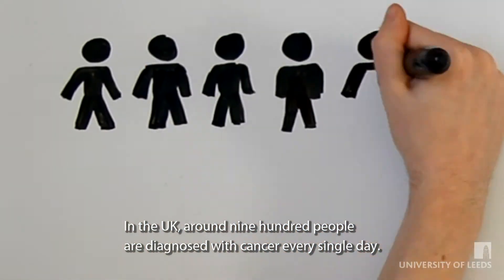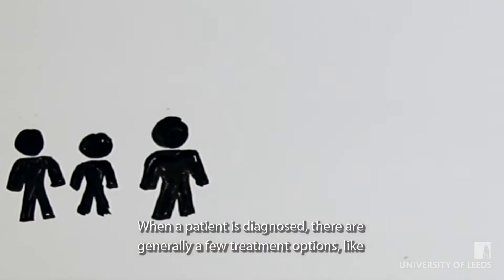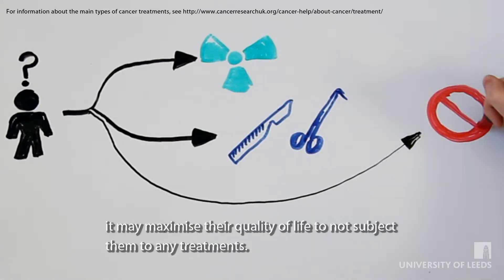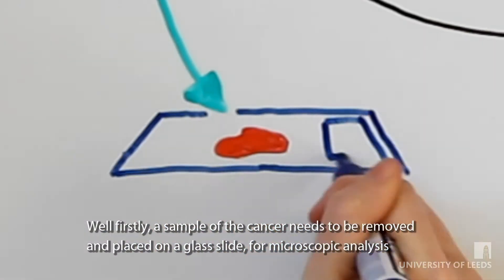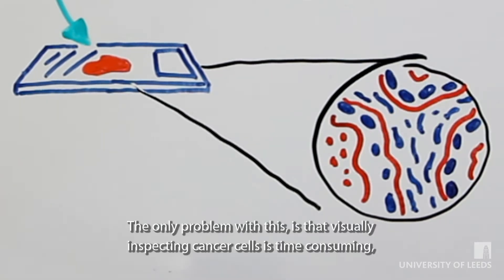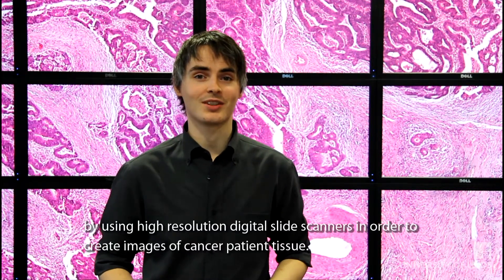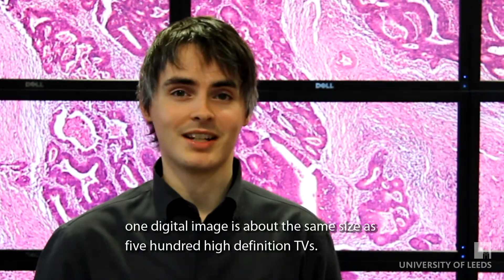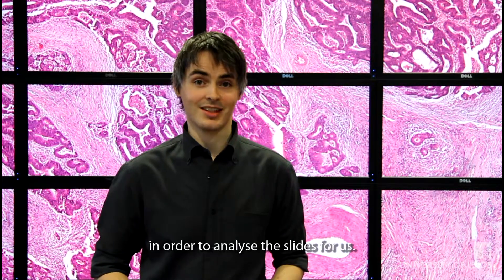Winner Showcase Movie 2013 Alex Wright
Using computer vision to improve cancer patient selection for chemotherapy:

Applying computer vision techniques to complex, high resolution images of biopsy tissue from colorectal cancer patients allows automatic identification of visual characteristics of the disease. Consequently, these features can be used to identify whether a patient will respond to chemotherapy.